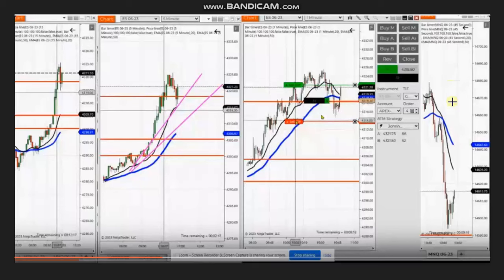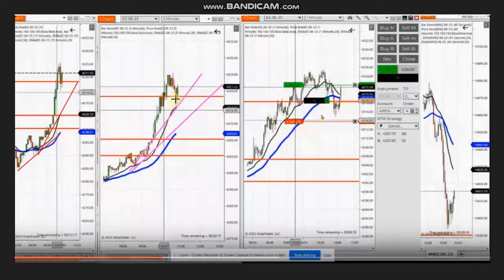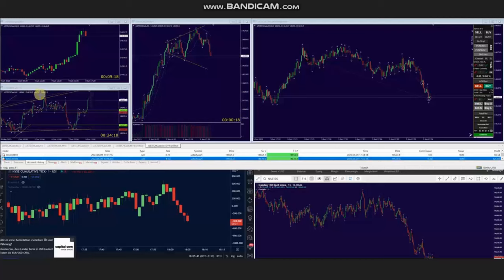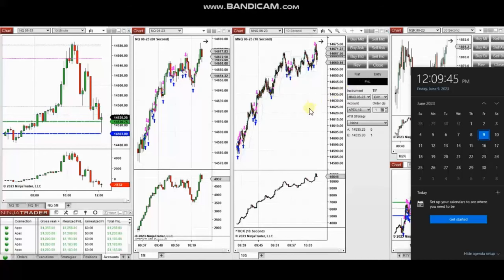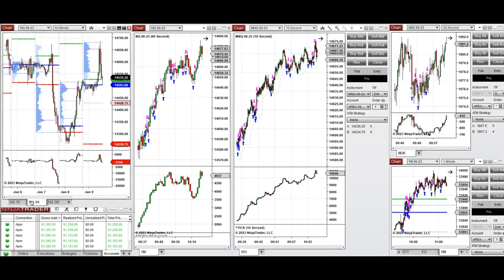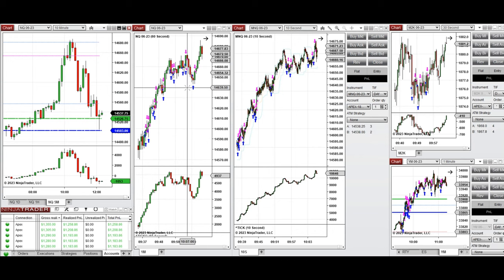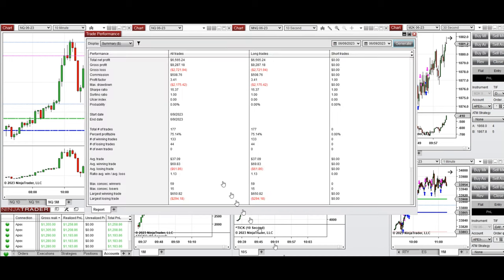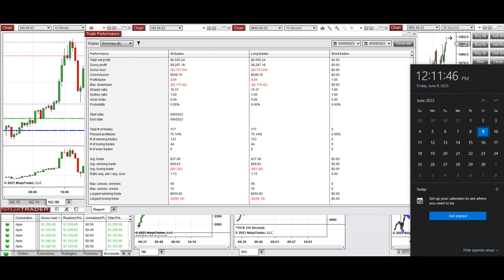Price Action Algo Trading Journal: S&P500, Russell 2000, Dow, and Nasdaq Futures/CFDs - 9 June 2023